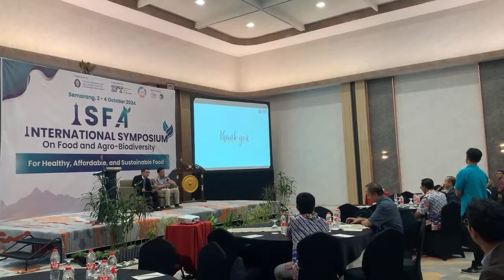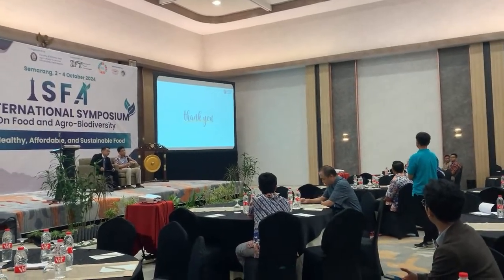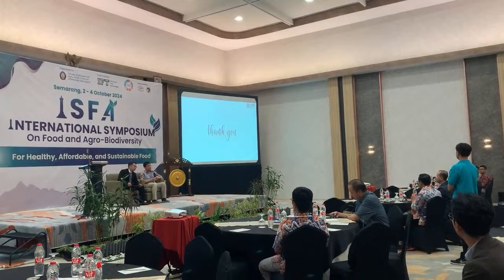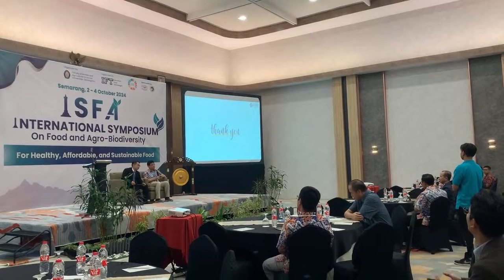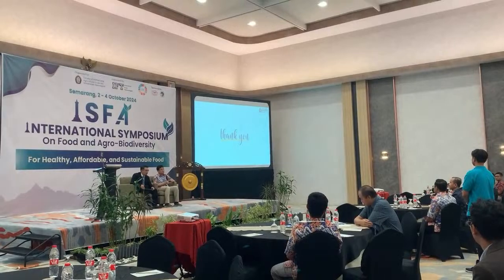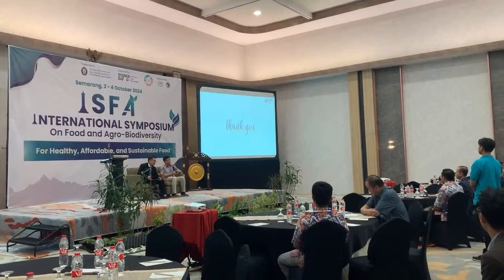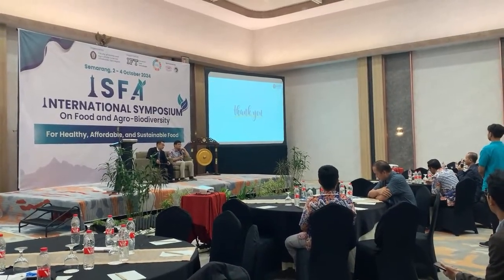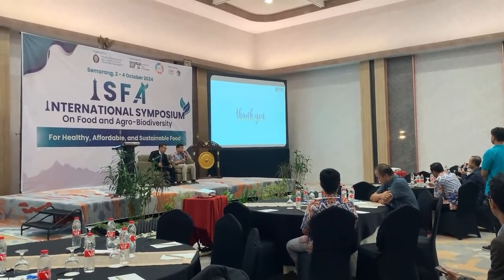Antibiotik pada Ayam dan Daging??? Obrolan Menarik bersama Prof. Sugiharto💊 - ISFA Day 2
ISFA (International Symposium on Food and Agro-Biodiversity) 2024 merupakan simposium internasional tiga tahunan yang diselenggarakan oleh Fakultas Peternakan dan Pertanian Universitas Diponegoro dan Indonesian Food Technologists (IFT).

Tema ISFA ke-4 adalah “For Healthy, Affordable and Sustainable Food” yang menyediakan platform bagi para ahli di bidang pertanian dan produksi pangan untuk berbagi penemuan dan kemajuan terbaru mereka dalam bidang ini. Simposium diadakan pada 2-4 Oktober 2024 dengan mengundang 5 pembicara internasional dan ratusan audiens dari perguruan tinggi di Indonesia.

Kompetisi Esai INCOMFOSA akan diselenggarakan sebagai pre-event dengan mengundang mahasiswa sarjana dan diploma dari seluruh dunia untuk berpartisipasi dalam menanggapi tantangan global di bidang pangan, pertanian, dan ilmu terkait.